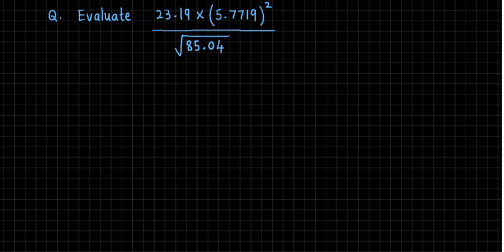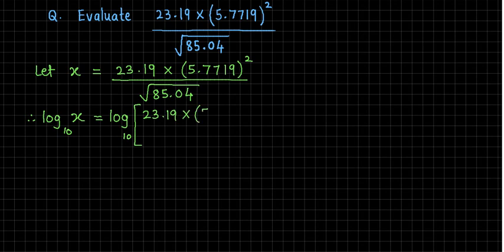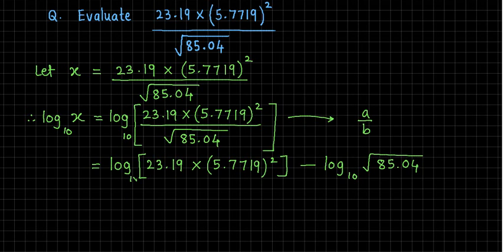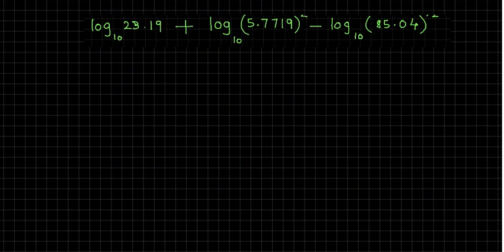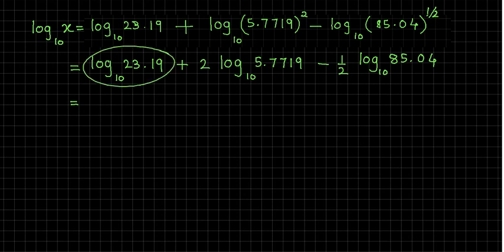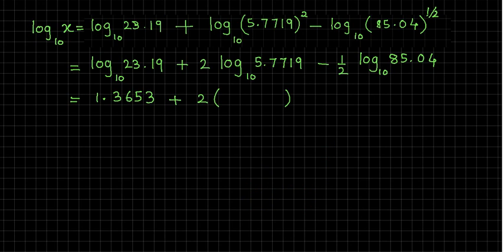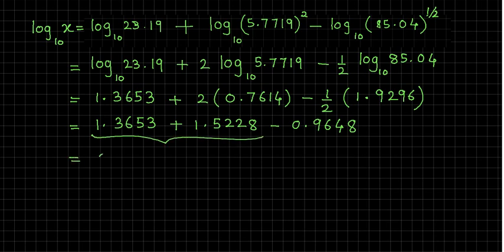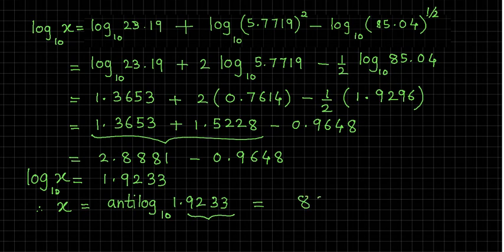Logarithms 10 Complete Example using Log Table | SBM sir